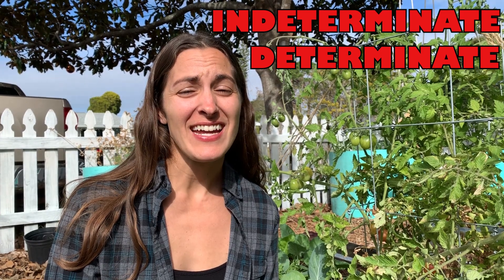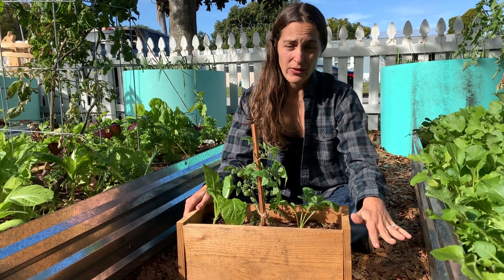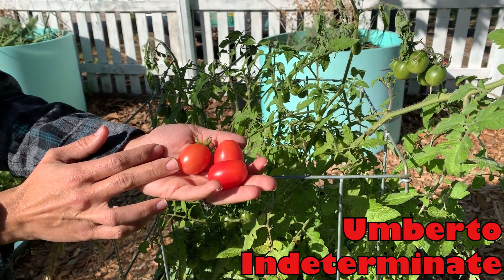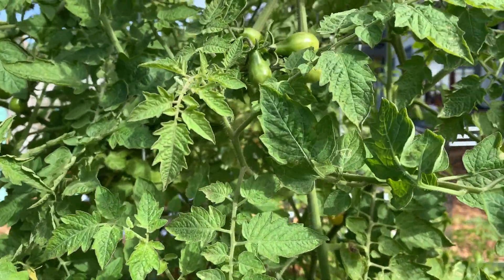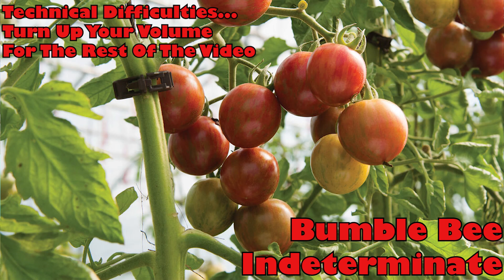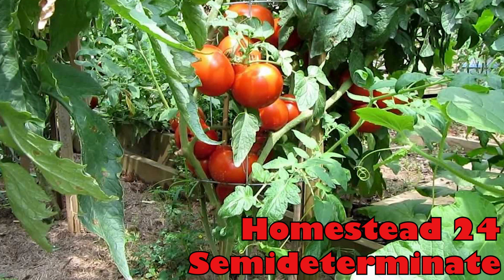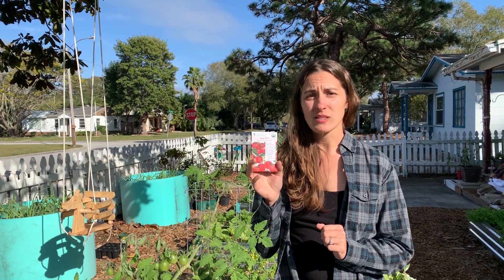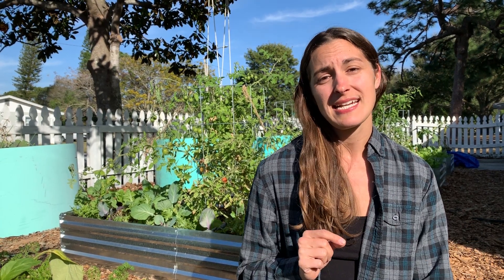Best Heirloom Tomatoes to Grow in Your Organic Florida Vegetable Garden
Today I will share my favorite varieties of heirloom tomatoes to grow in your organic Florida vegetable garden. Growing tomatoes in Florida is not as hard as many may think, one of the easiest ways to set yourself up for success is by picking varieties that grow well in our heat and humidity. Elise Pickett with The Urban Harvest will cover the difference between indeterminate and determinate tomatoes as well as why each type of heirloom tomato is well suited for your Florida garden. These Florida gardening 101 rundowns will show you how to grow tomatoes at home like a pro.

0:00 Best Florida Heirloom Tomatoes
1:09 Indeterminate vs Determinate Tomatoes
1:56 Evergaldes Tomato
3:08 Umberto Tomato
3:28 Ildi Tomato
4:15 Indigo Apple Tomato
5:01 Bumblebee Tomato
5:58 Homestead 24 Tomato
6:38 Tropic VFN Tomato
7:25 Beefsteak Tomatoes for Florida Gardens